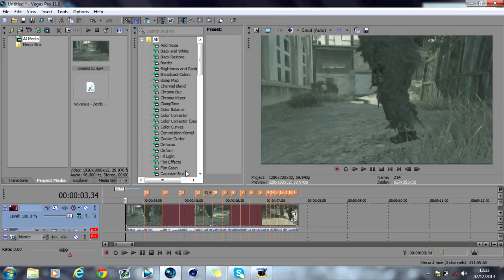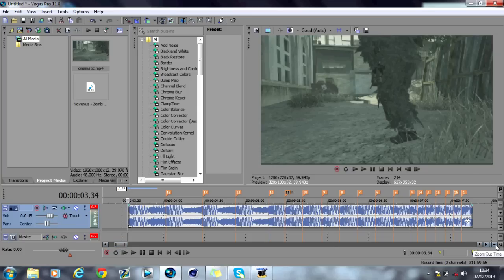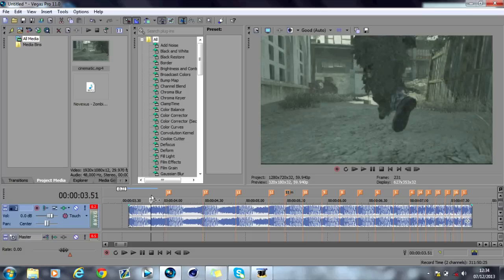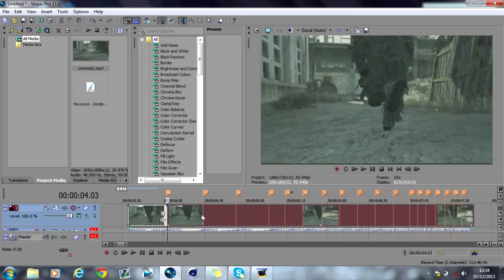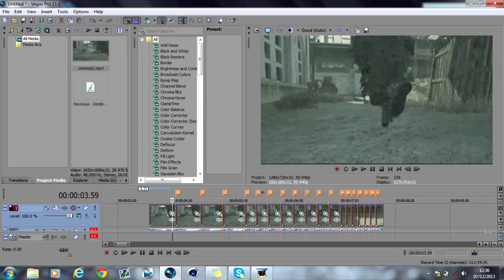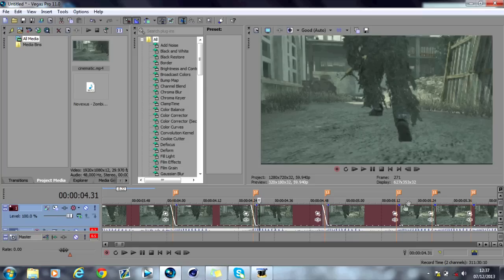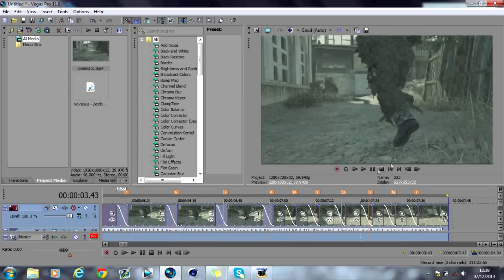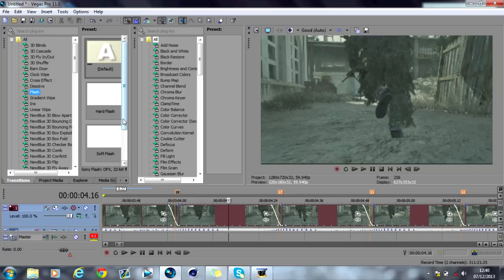Sony Vegas Tutorial- Strobing/Shutter Sync (Marathon 1)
READ: This is Part 23 of my sony vegas montage effects editing series. its a tutorial on how to do a strobing/shutter sync.